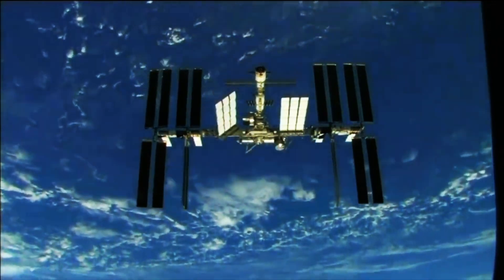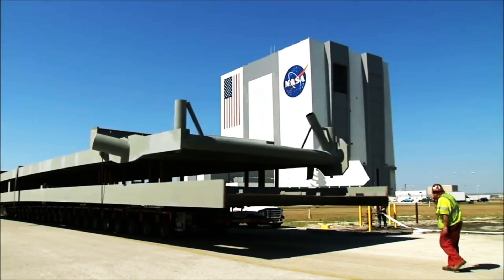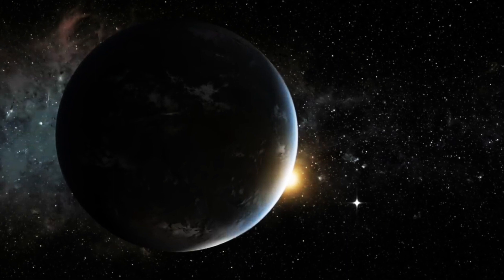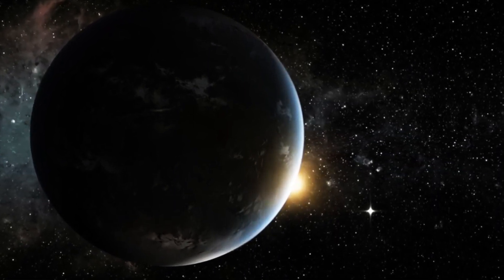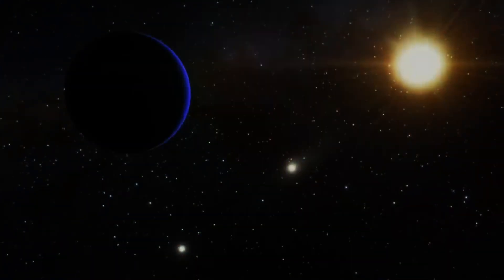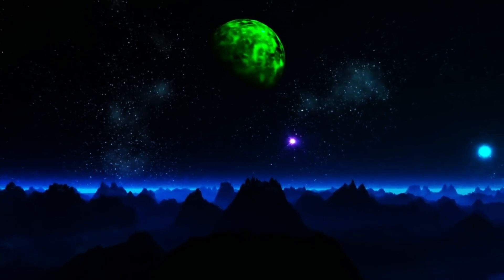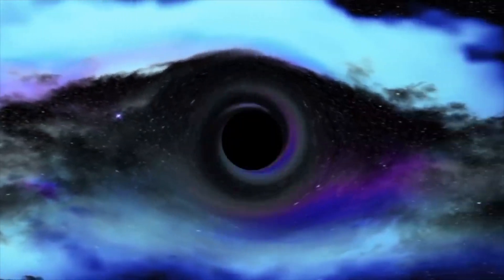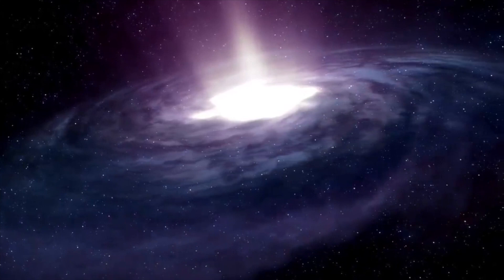Recent Universe Discoveries To Blow Your Mind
Every carbon atm in every living thing on the planet was produced in the heart of a dying star

The material is made available on this channel as a way to advance research and teaching related to critical media literacy and intercultural understanding, among other salient political and social issues. Through context, critical questioning, and educational framing, Incognito X , therefore, creates a transformative use of copyrighted media.  The material is presented for entirely non-profit educational purposes. There is no reason to believe that the featured media clips will in any way negatively affect the market value of the copyrighted works.